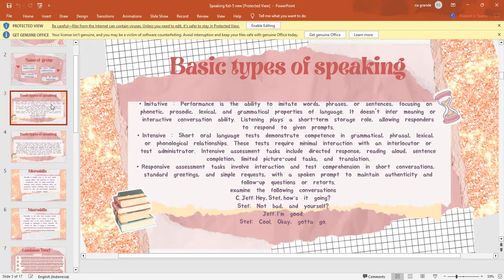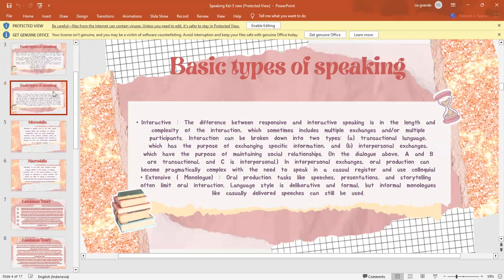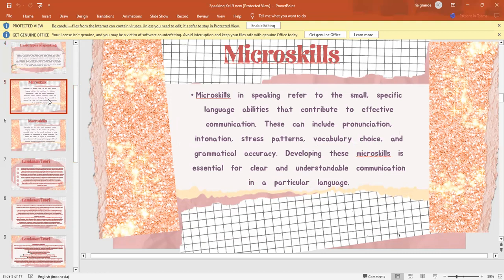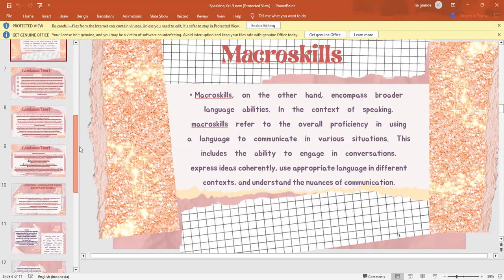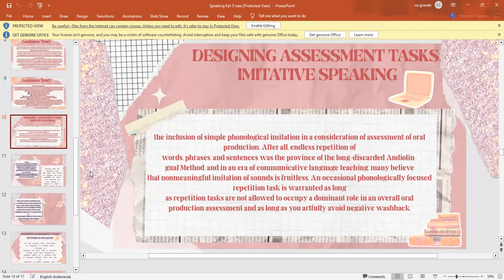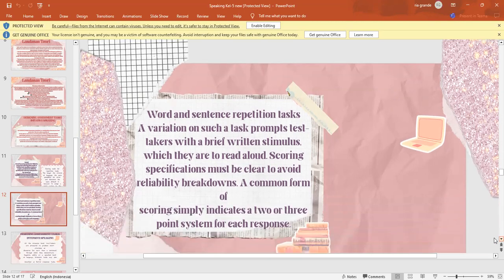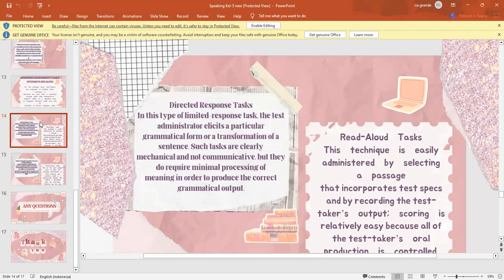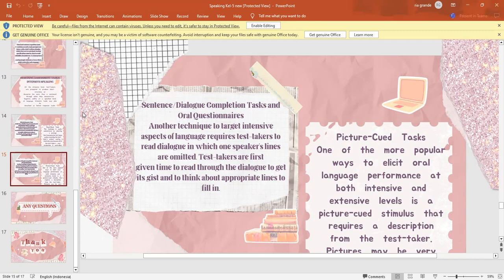GROUP 5 (ASSESING SPEAKING) PENILAIAN PEMBELAJARAN